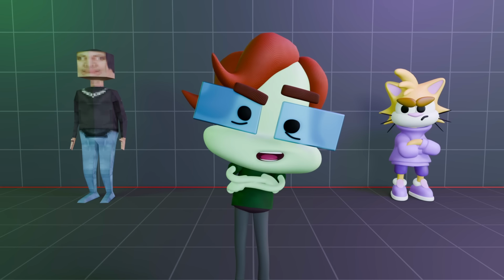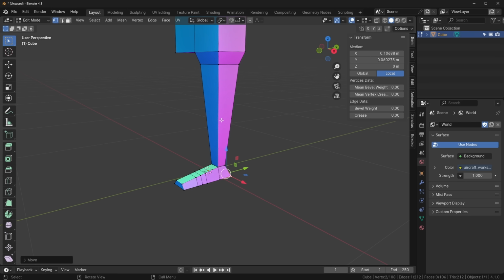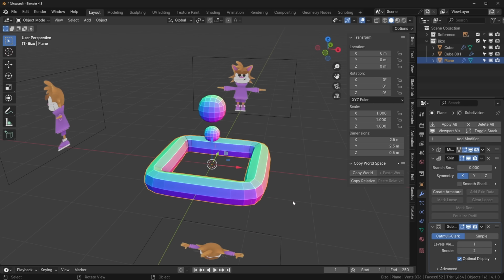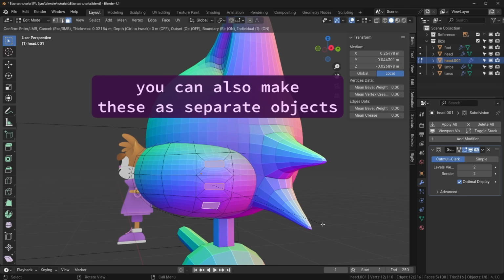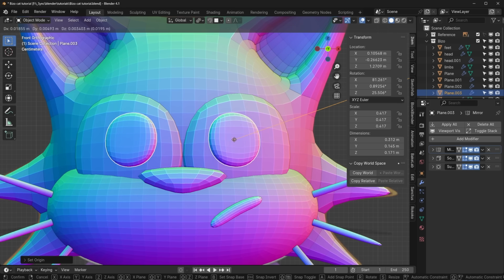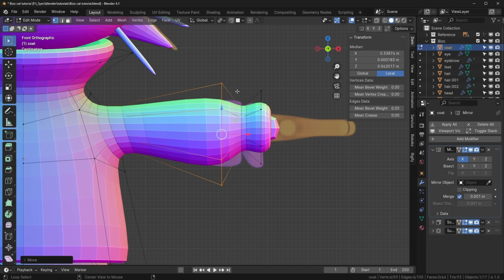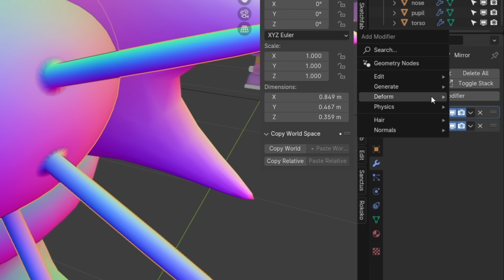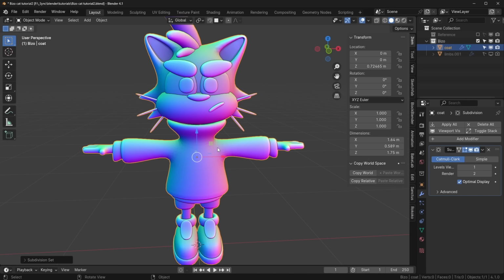Character modeling for beginners - Blender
for 4TB and a brand new creative hub on Playbook!

Learn how to model two characters! One is a low poly human and one is a cartoon cat. I take you through the whole process from beginning to end.

GPU: EVGA GeForce RTX 2070 SUPER
CPU: AMD Ryzen 9 3900X
Motherboard: Asus PRIME X570-PRO
Memory: Team T-FORCE VULCAN Z 64 GB (2 x 32 GB) DDR4-3200
Monitor: LG 25UM58-P 25.0" 2560x1080 60 Hz
Drawing Tablet: XP-PEN Artist 15.6Pro
Mouse: Logitec MX Master 3s
Keyboard: Redragon K580 VATA
Speakers: Mackie CR3-X
Headphones: Beyerdynamic DT 700 Pro X
Microphone: Beyerdynamic M70 Pro X
Audio Interface: Universal Audio Volt 2

00:00 - Character modeling
01:24 - Human model
09:28 - Playbook
11:14 - Cat character
16:22 - Head
30:02 - Coat
34:14 - Hands
35:32 - Shoes
40:45 - Color
46:14 - Join objects and apply modifiers